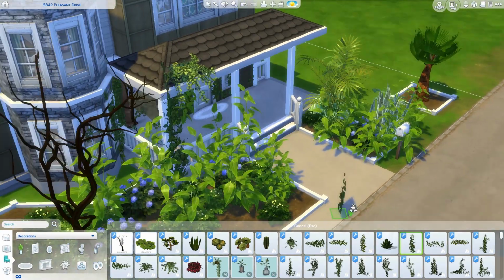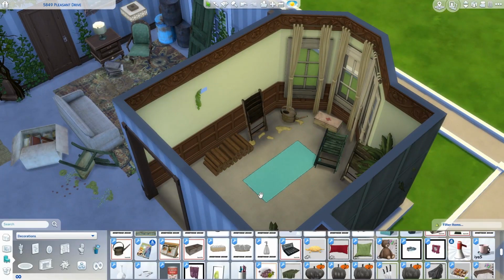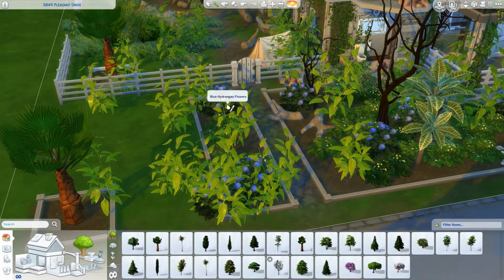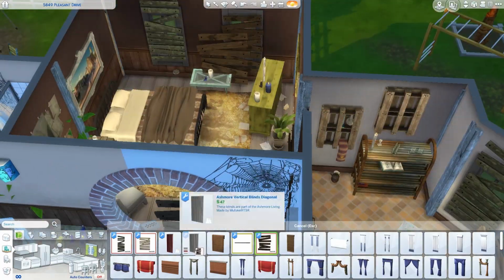POST-APOCALYPTIC HOUSE | The Last of Us-inspired flip | The Sims 4 speed build | CC links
This build was inspired by the game The Last of Us which takes place 20 years into the zombie apocalypse. I had a lot of fun trying to make this house look worn down.

Special thanks to Josie Gem, who kindly let me destroy her house! You can watch the original speed build of her house

Here is some of the CC used in this build (If you saw something you like, that is not listed here, just ask)

Want to download this lot?
Find me in the Sims 4 Gallery: MagpieCliff